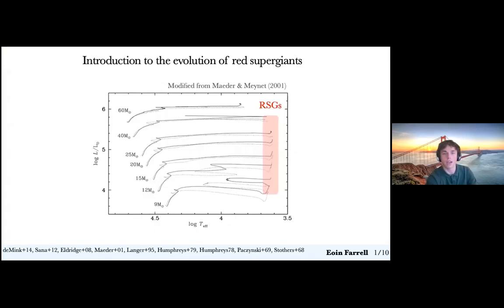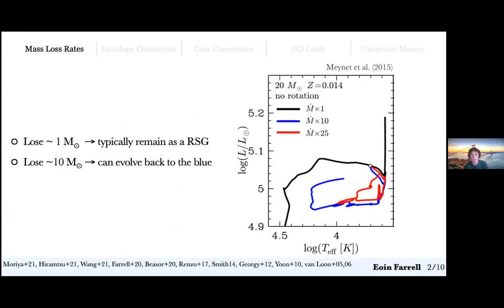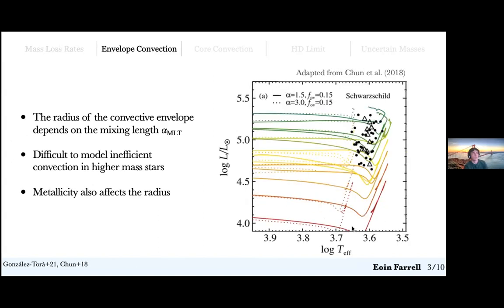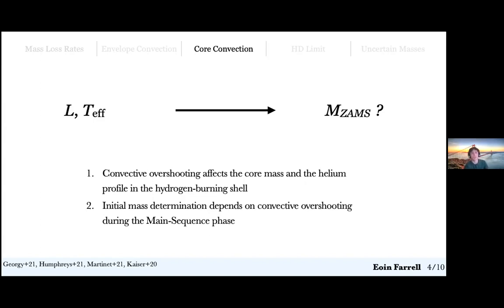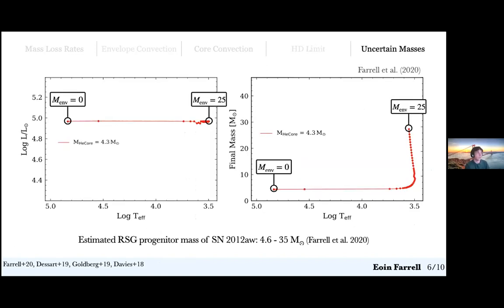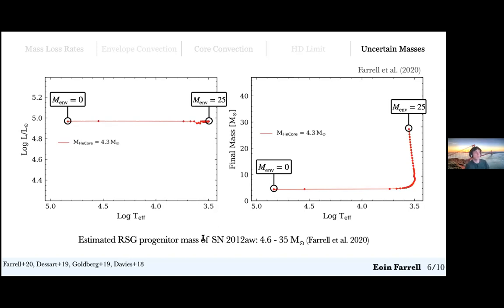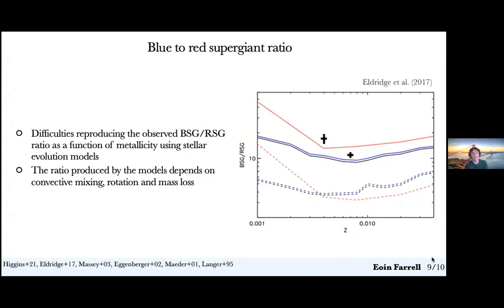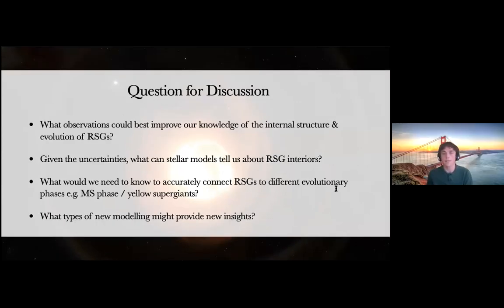Eoin Farrel Invited Talk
Session 1: Internal structure, mixing processes, and evolution
GAPS 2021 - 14 June 2021